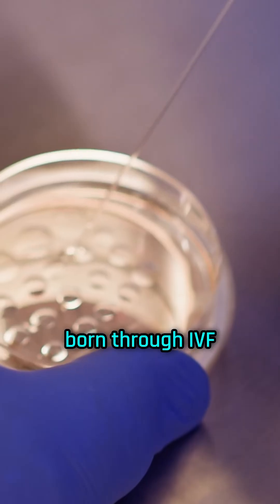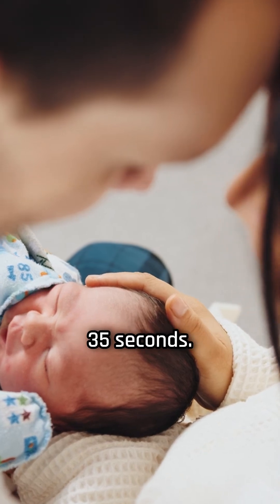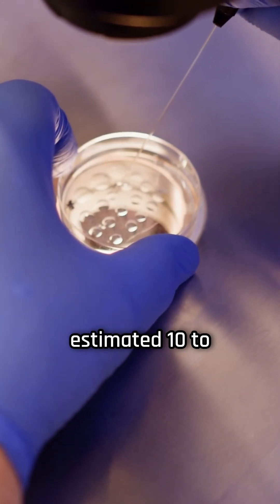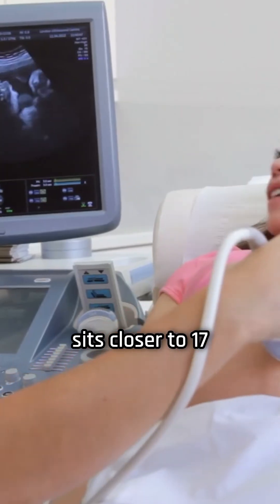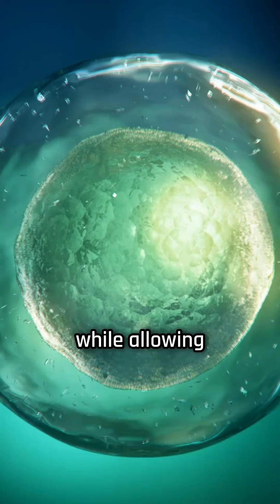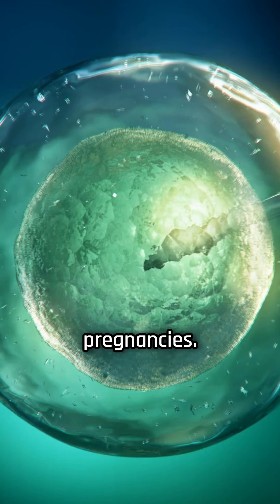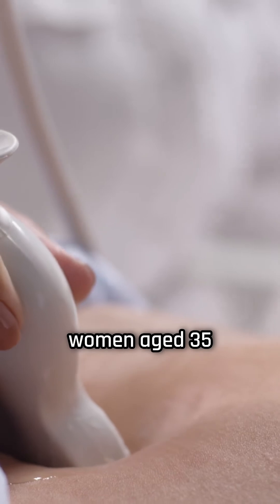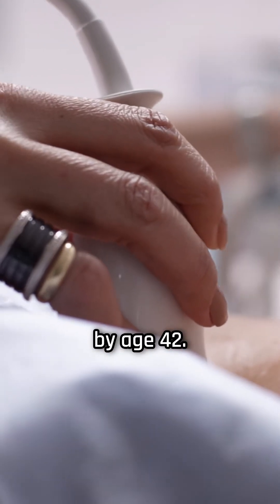13 Million IVF Babies: The Fertility Revolution in Numbers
Since the first successful IVF procedure, over 13 million babies have been born, changing countless lives and reshaping our world. In this video, we explore the incredible journey of in vitro fertilization—from a controversial experimental treatment to a mainstream medical miracle. We'll break down the numbers, the science, and the profound impact IVF has had on global fertility and family building.